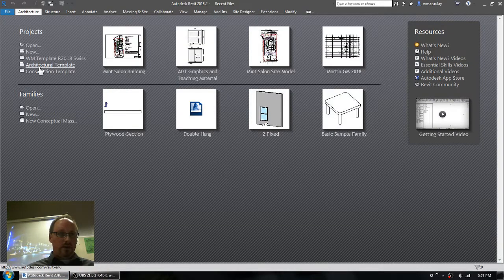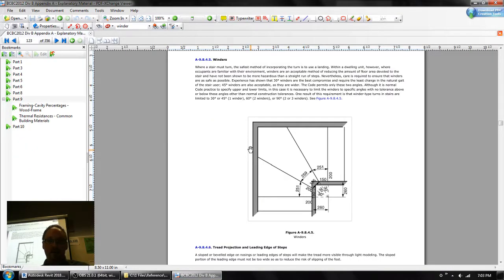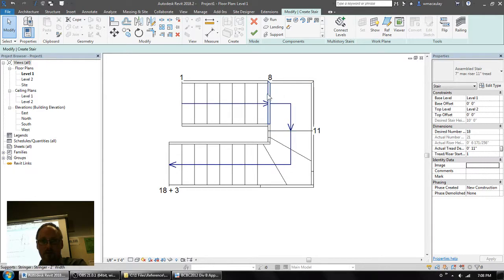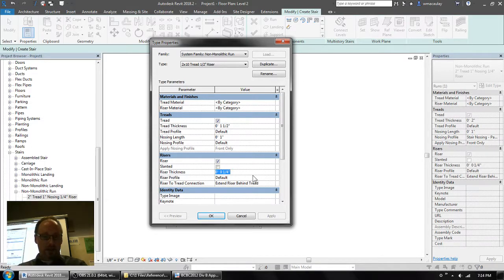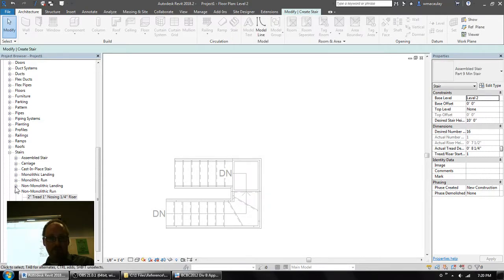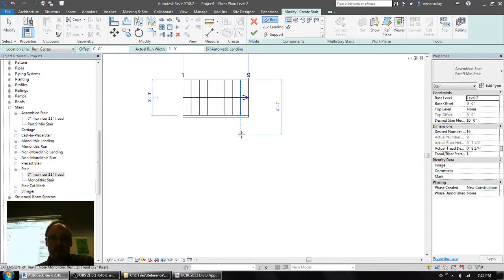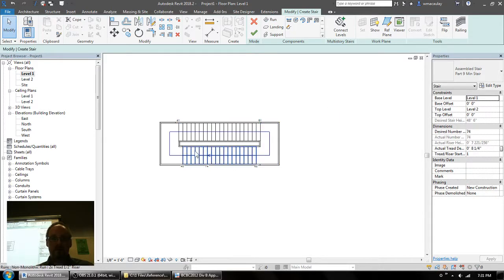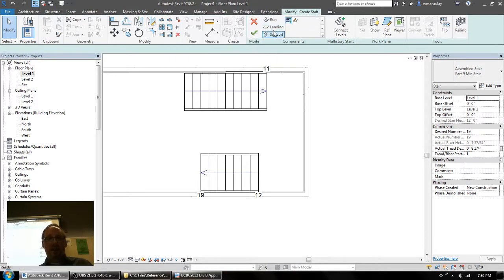BLDG 2805 Session 9, Part 1 (2018.10 Term)